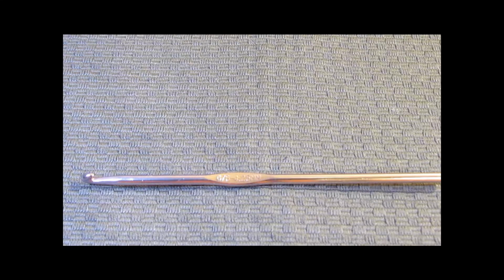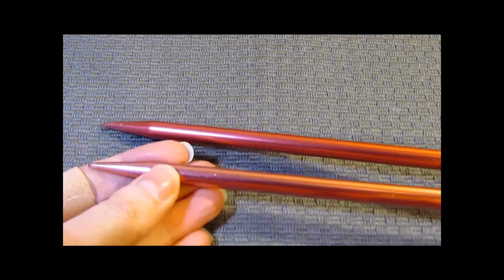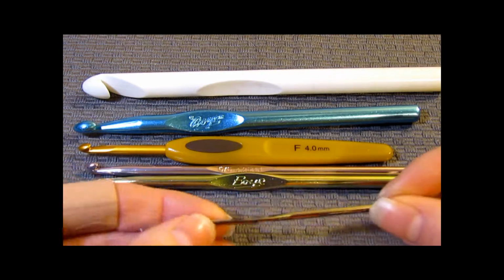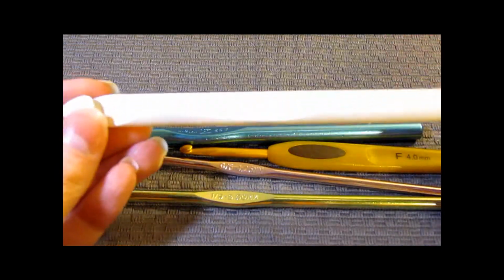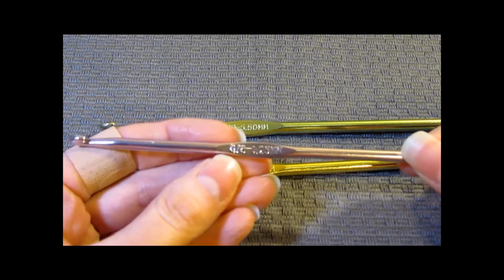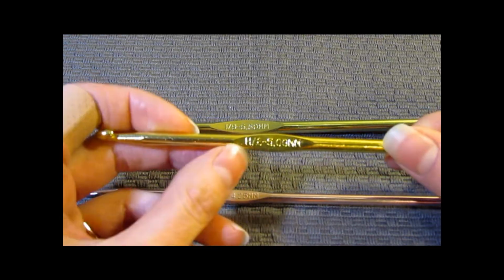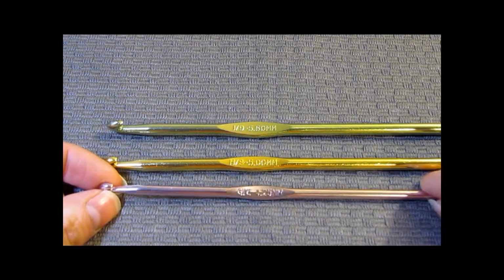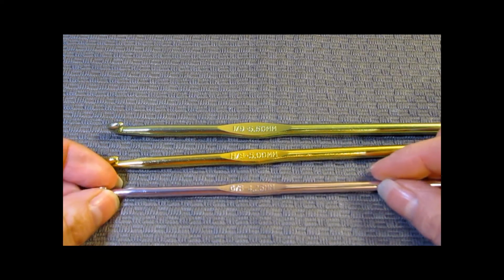2 Basics of Crochet - About Hooks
This video gives more info on crochet hooks, such as sizes and types.